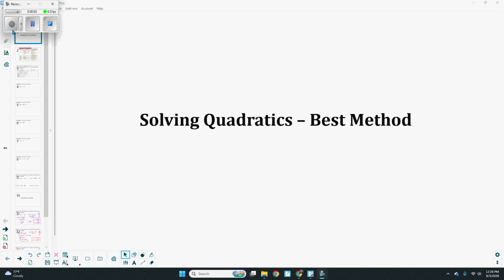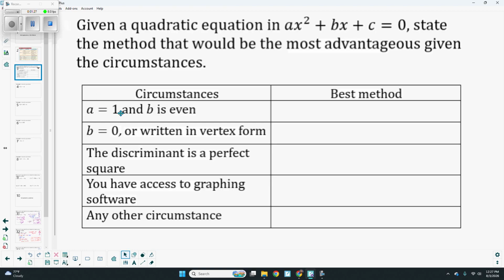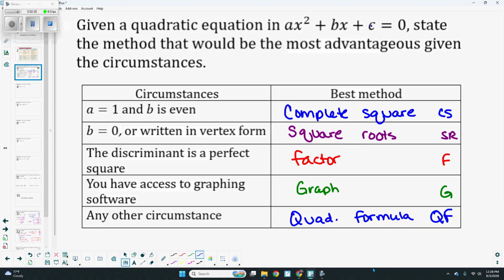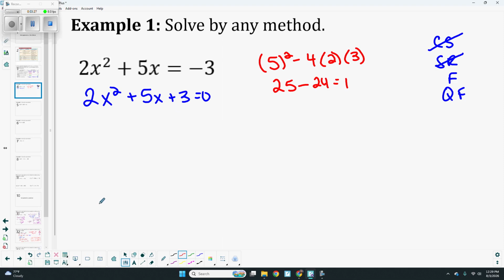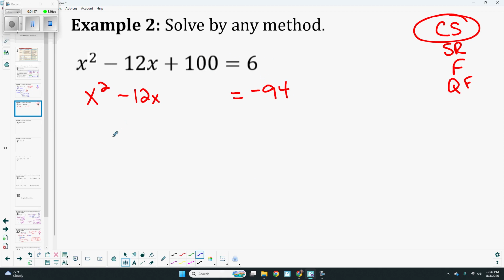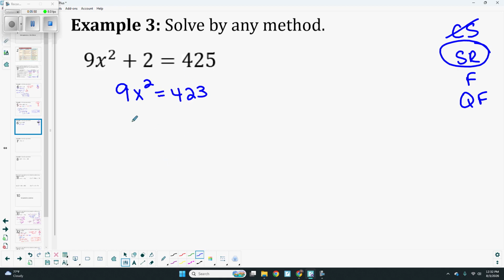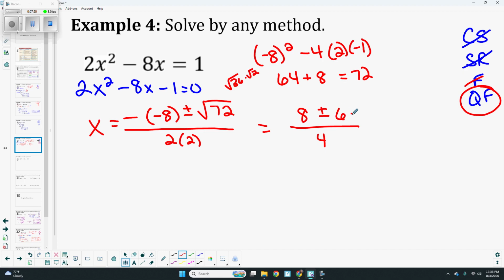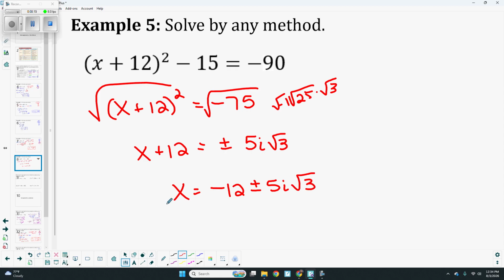Algebra 2 - Solving by Best Method